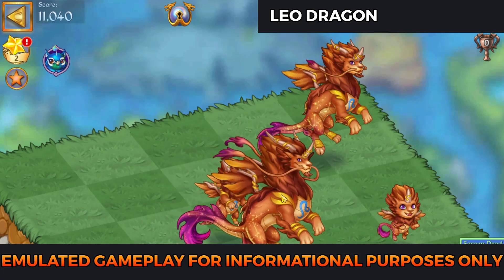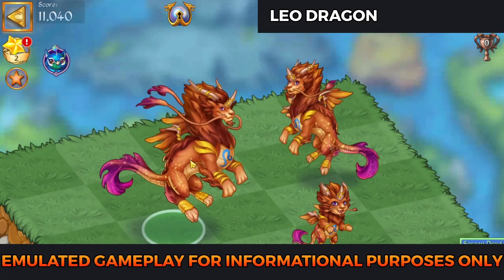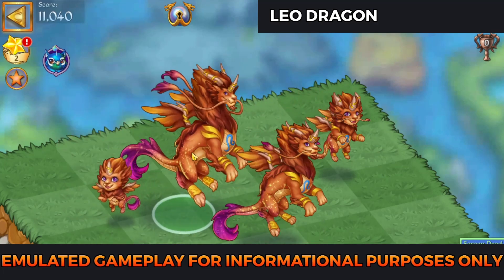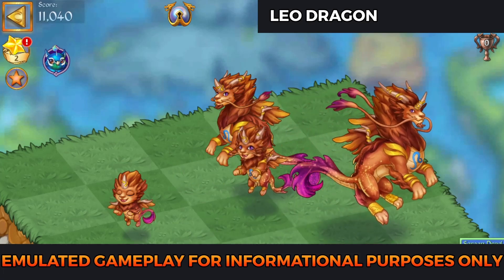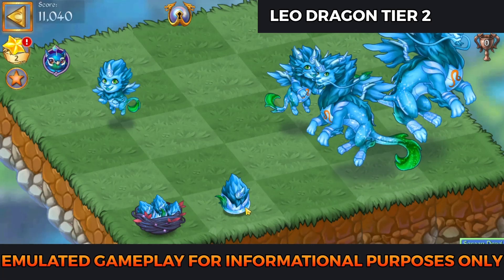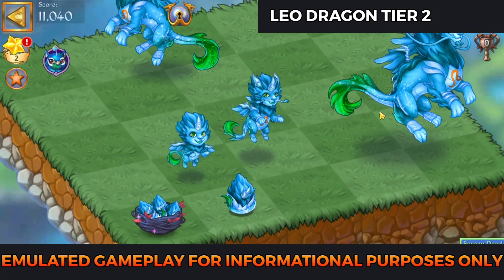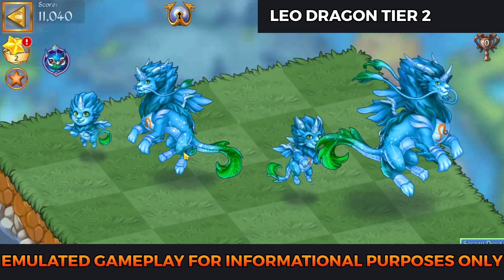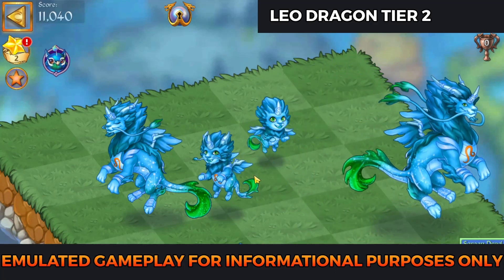Merge Dragons | Leo Dragon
The Leo Dragon was first introduced as an exclusive dragon in the Zodiac Packs.

This dragon was introduced in version 10.3.0 of the game (May 15th 2023)

Happy Merging